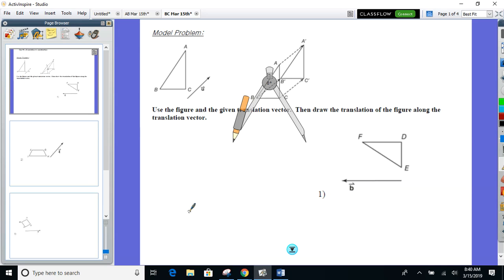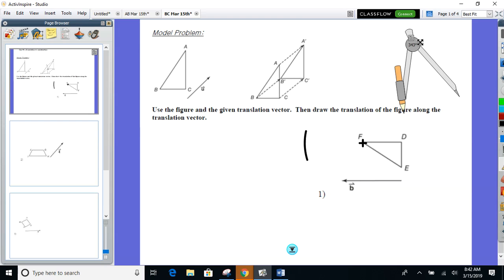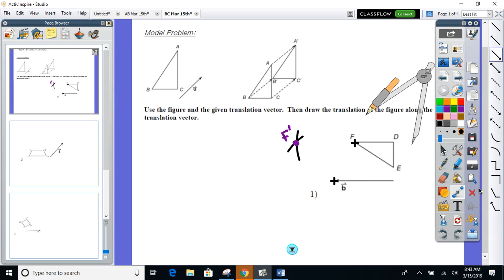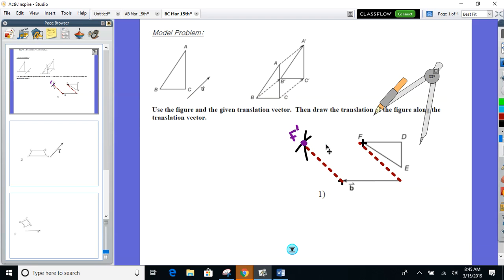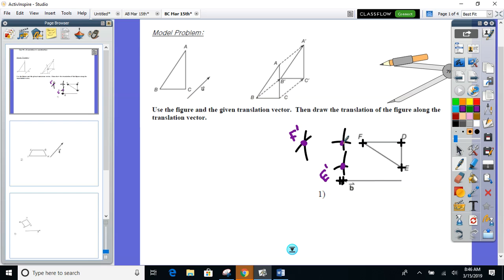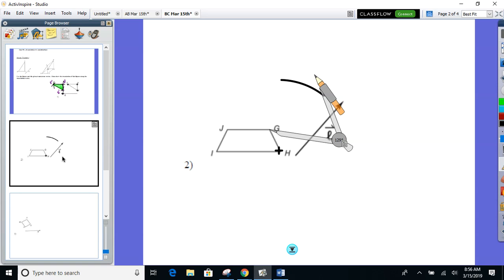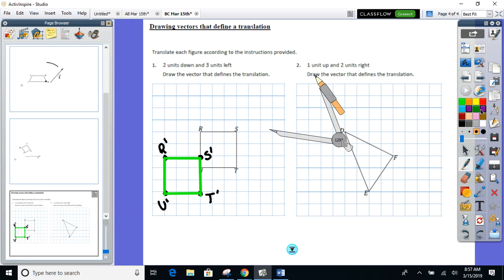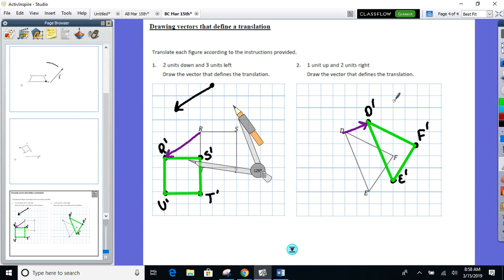Honors Geometry BC Mar 15th - Unit 9 - Translations w/ Constructions